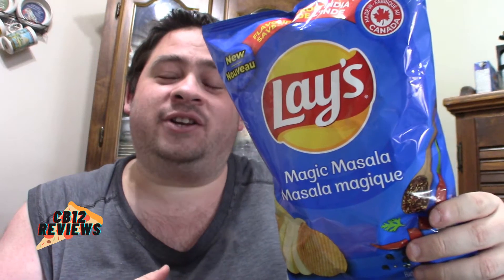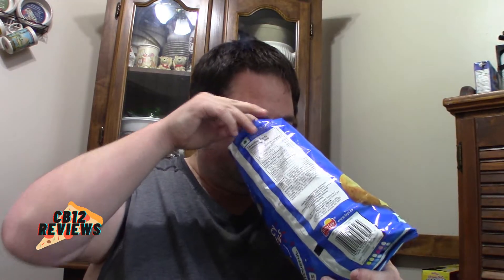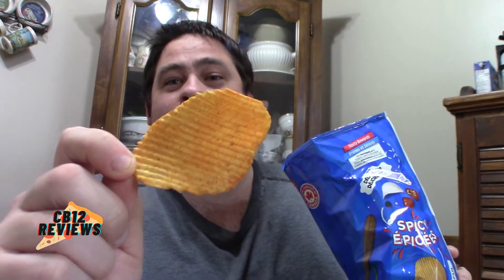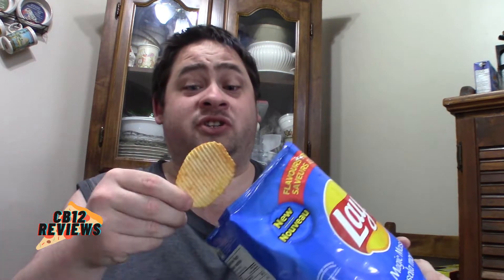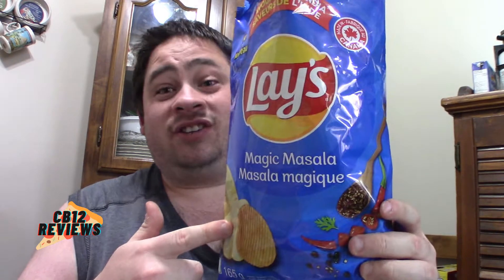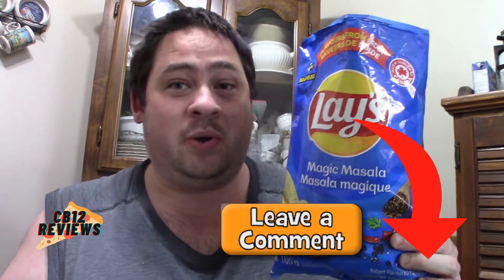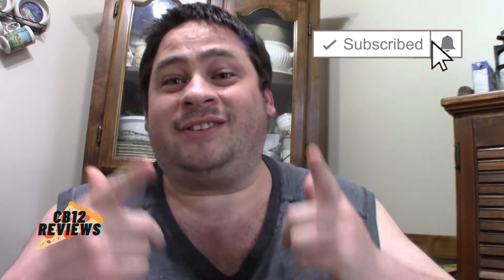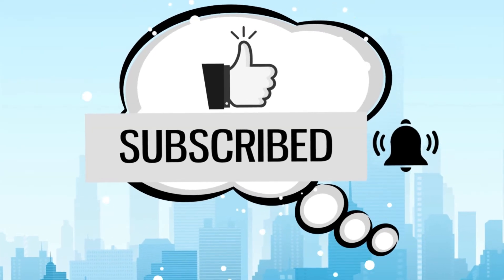♥"NEW" Lays Magic Masala Chips | Food Review ♥ May 15th 2021